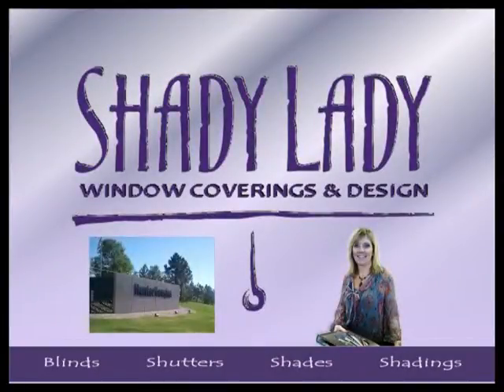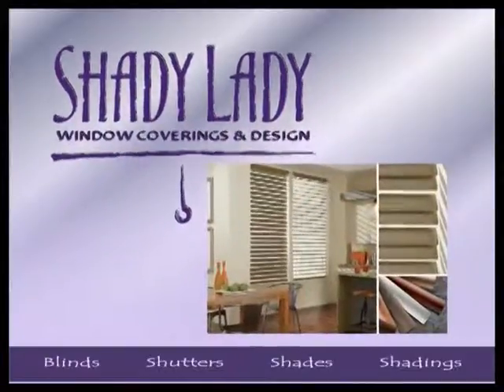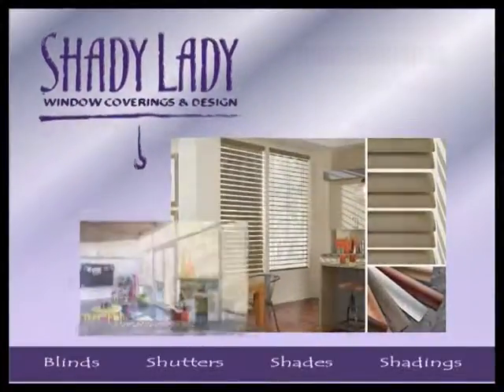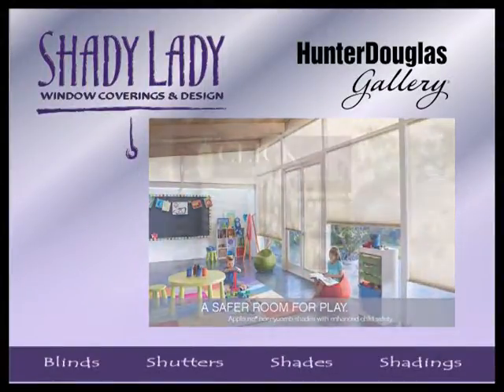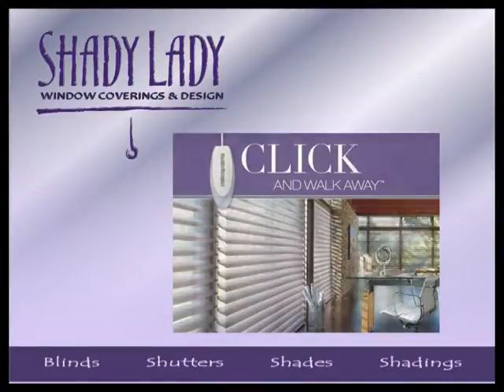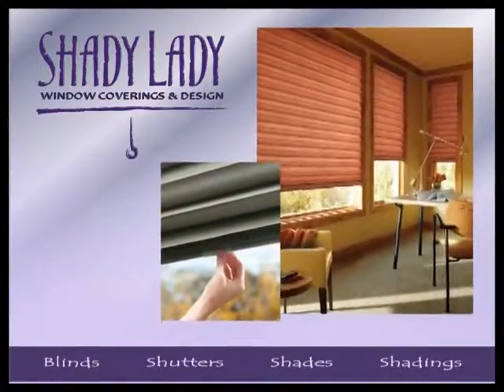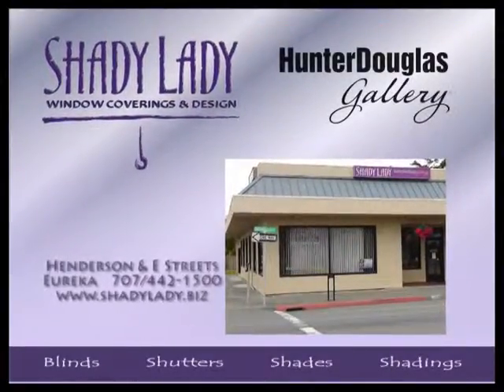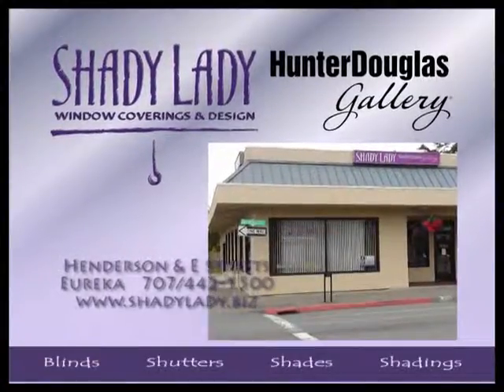Shady Lady 2014 TV April May